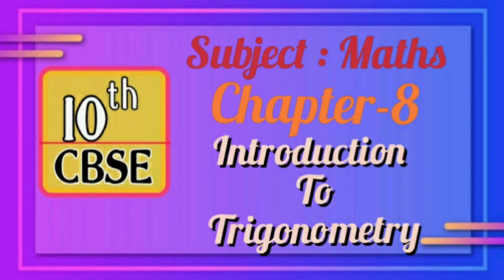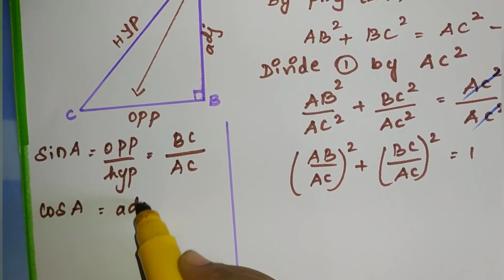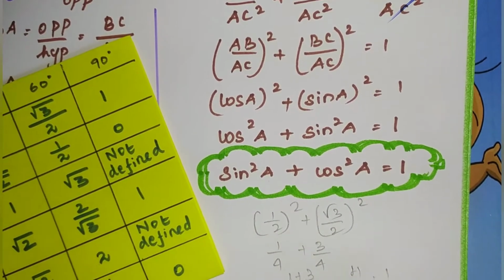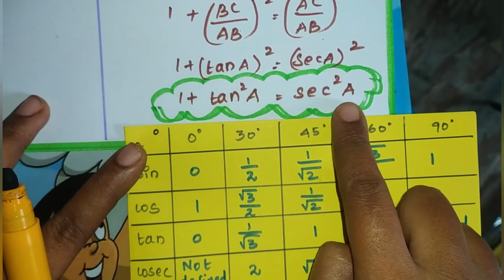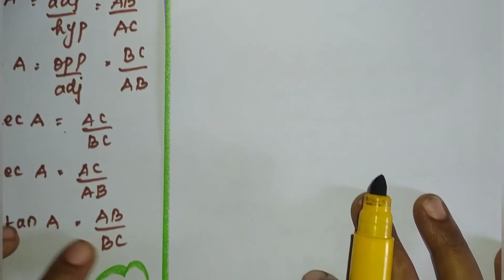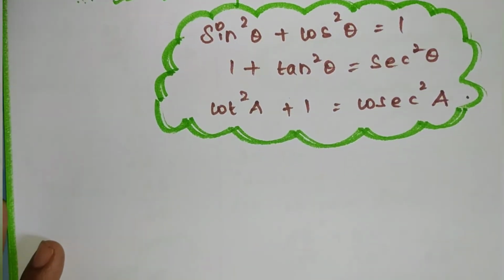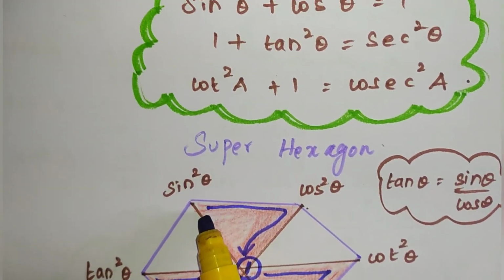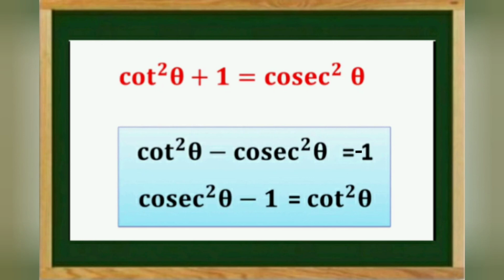Chapter-8 | TRIGONOMETRIC IDENTITIES & TRICK TO REMEMBER IDENTITIES || Class- X STD CBSE